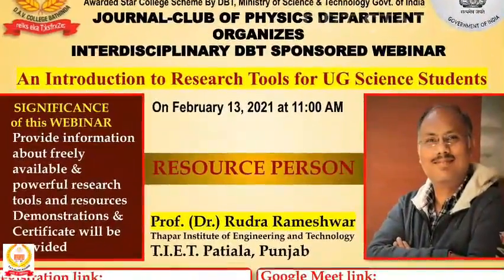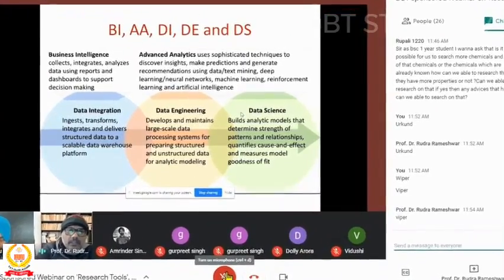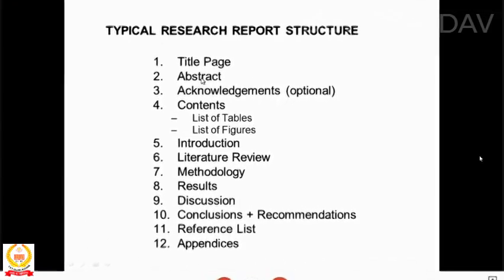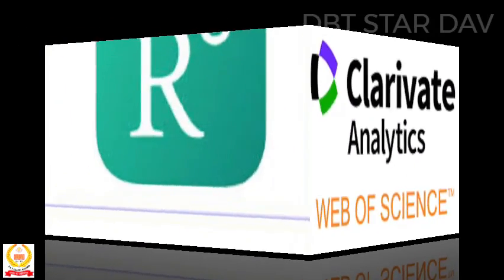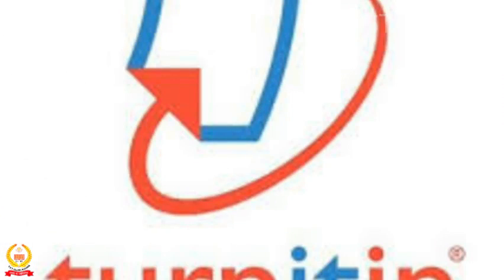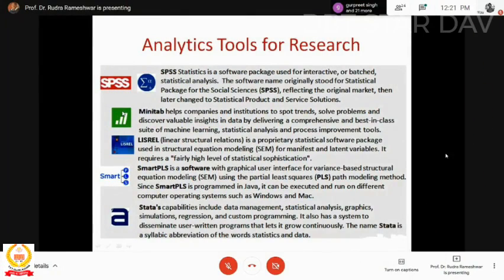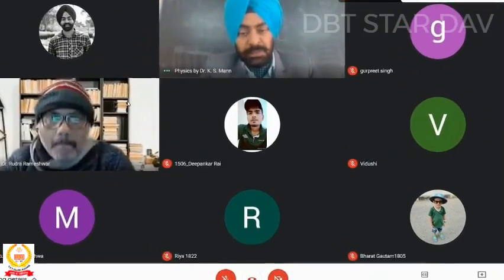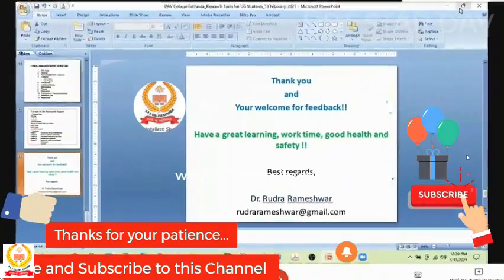An Introduction to Research Tools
Webinar 20210213
DBT SCS Video#29